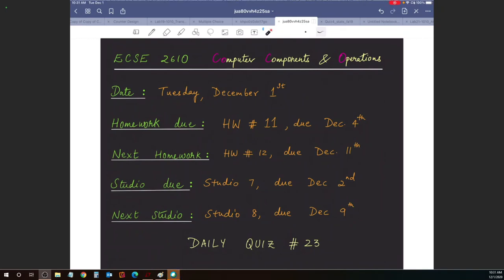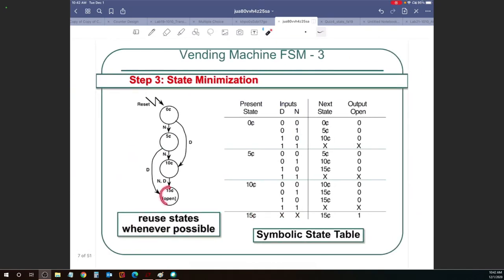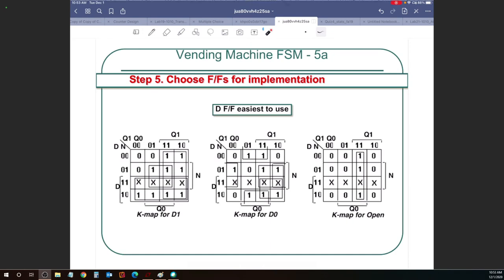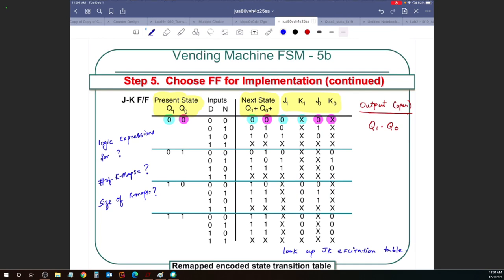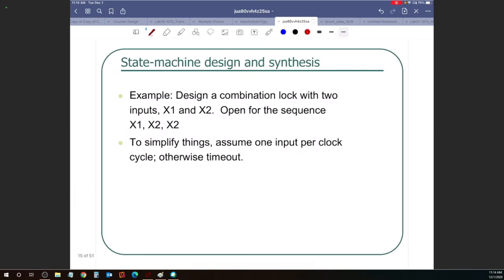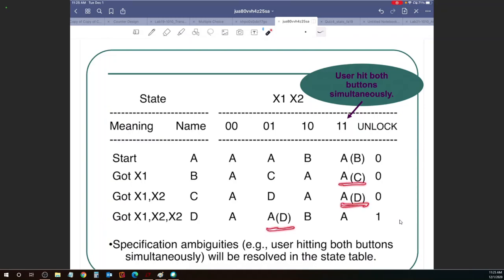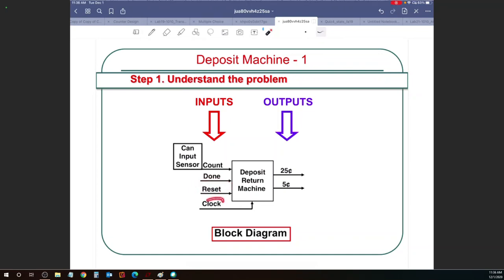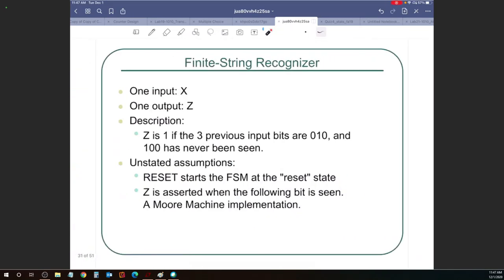ECSE 2610 - CoCO Lecture 14.1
FSM Design